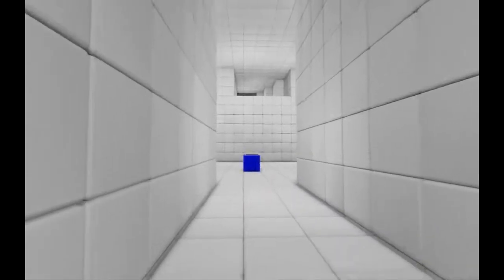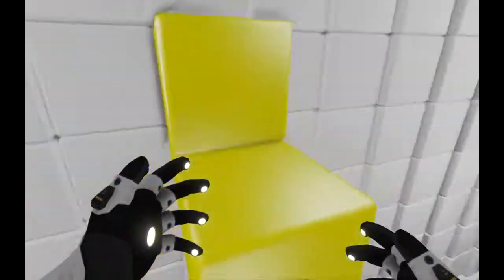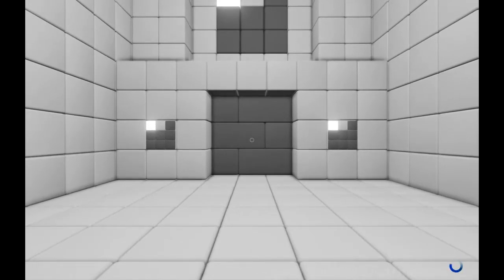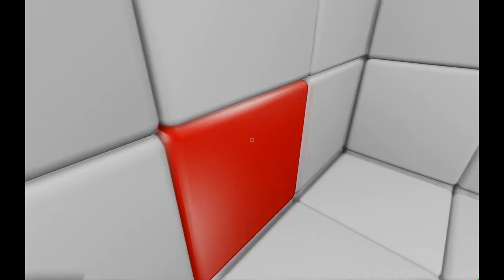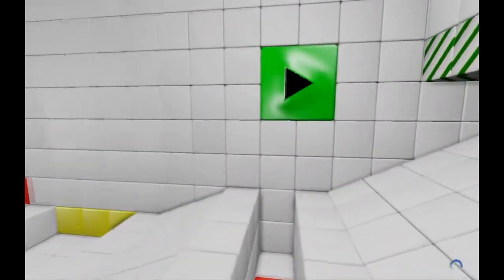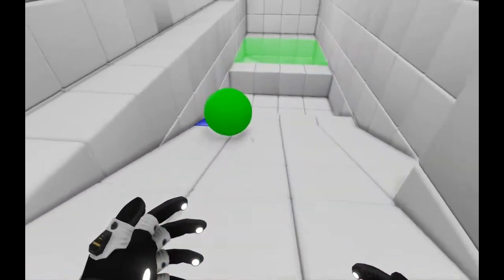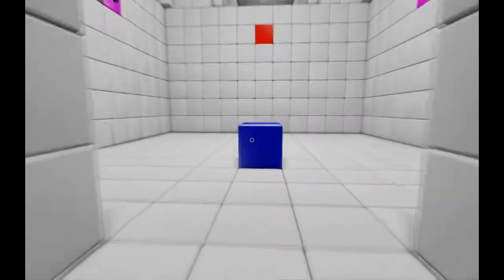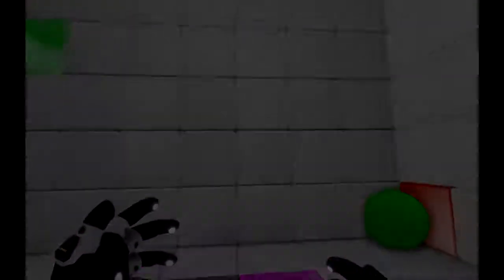Q.U.B.E. OVERVIEW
One of the videos that appeared on my website, Gaming Fundamentals, when it was still up.